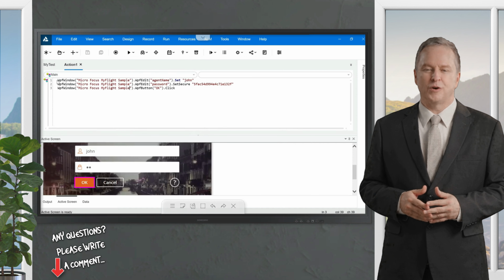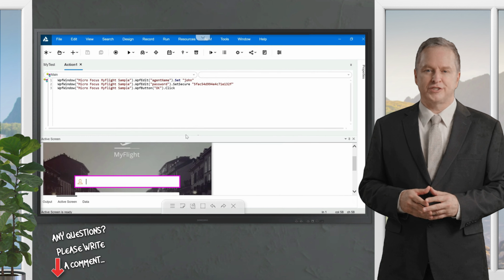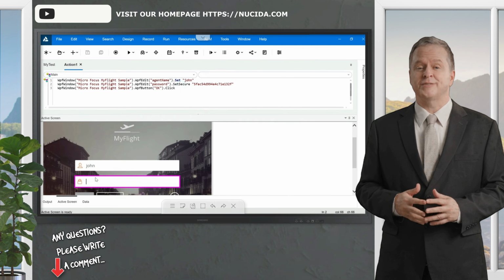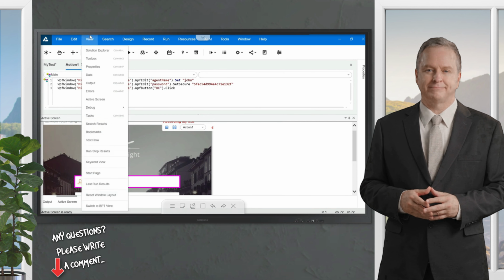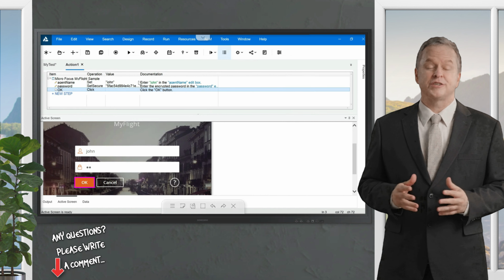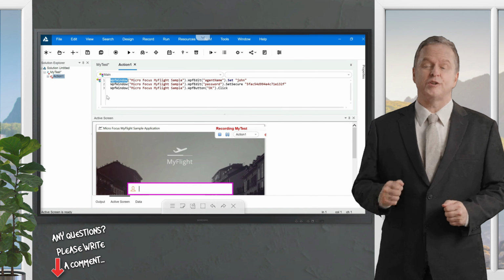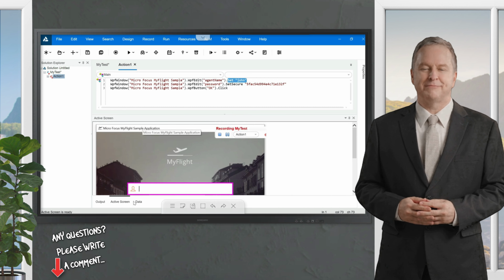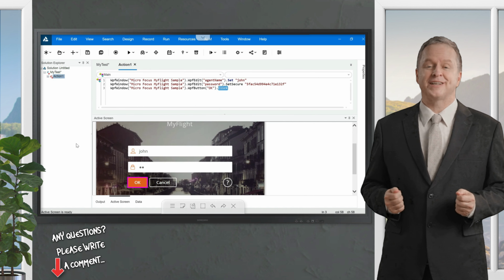🔍 Exploring UFT's Keyword View & Editor View 🖥️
👋 Hey, everyone! Today, we're diving into the world of OpenText's Unified Functional Testing (UFT) to explore two essential features: Keyword View and Editor View.

🎯 What You'll Learn:
1️⃣ Keyword View - The beginner-friendly, graphical approach to creating test scripts without writing code.
2️⃣ Editor View - The advanced, code-centric approach for scripting with VBScript for more control and flexibility.

🔧 Why These Views Matter:

Keyword View helps you quickly build tests with a visual, step-by-step interface.
Editor View offers a deeper dive for those who want to leverage the full power of scripting.
💡 Whether you're a beginner just getting started with UFT or an experienced tester looking to refine your skills, this video is for you!

💬 Got questions or want to share your experiences with test coverage optimization?